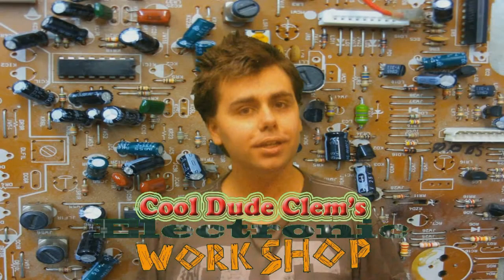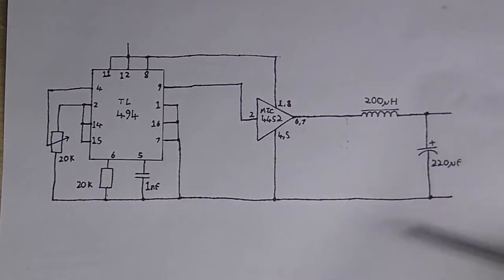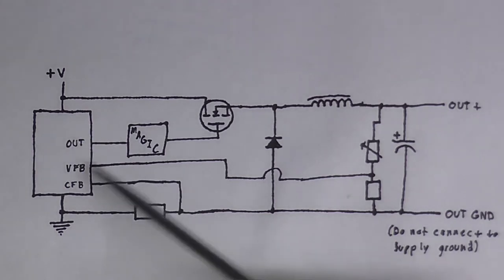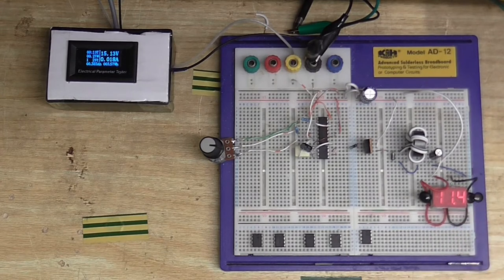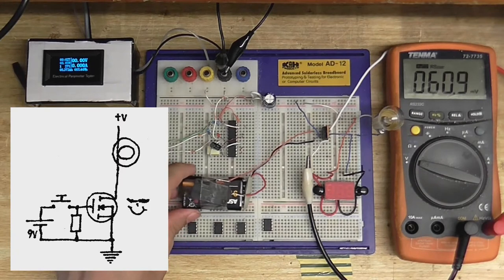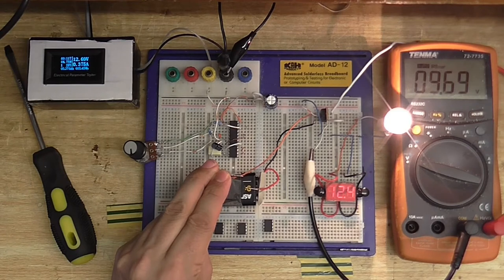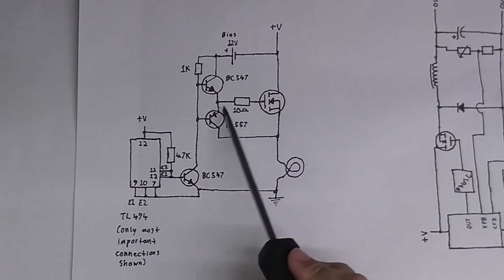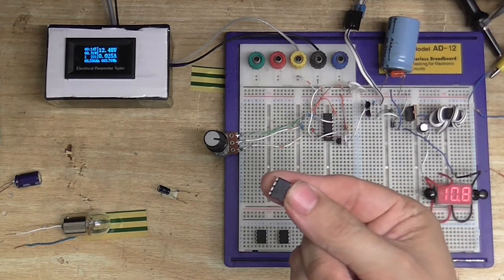Cool Dude Clem's Electronic Workshop - Making A Buck Converter Part 1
I thought I would have a go at designing my own Buck Converter, with Voltage and Current limit. So in this video I demonstrate a basic buck converter circuit, show the idea I actually have, and make a driver circuit for driving a high side n-channel mosfet.

Even though it's easier to just buy parts designed for this kind of thing ... Well as I'm Cool Dude Clem I want to do it the hard way!